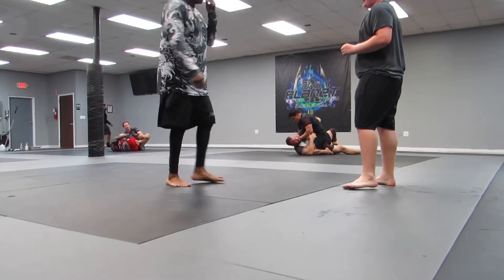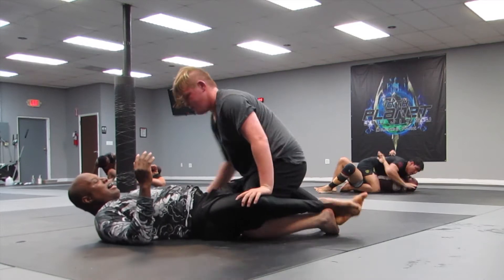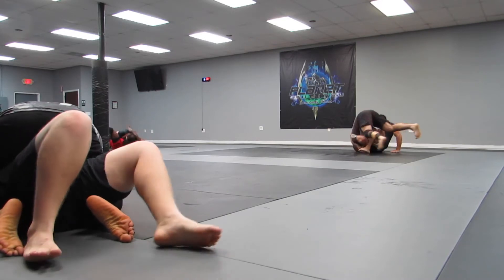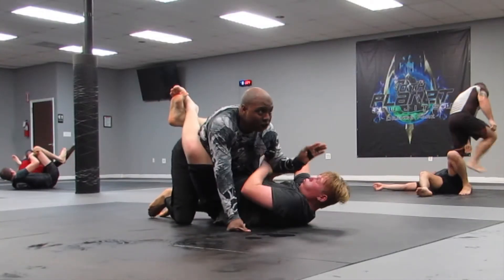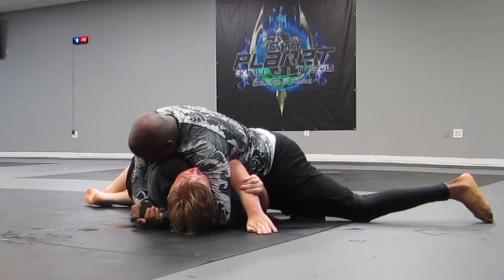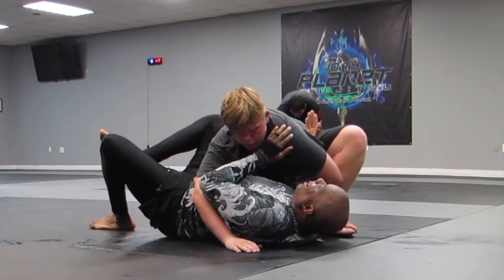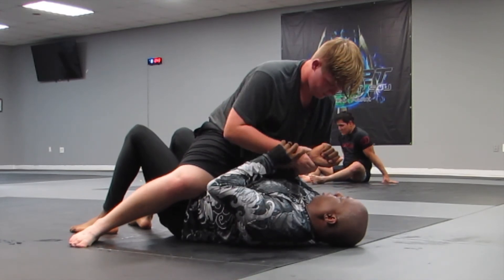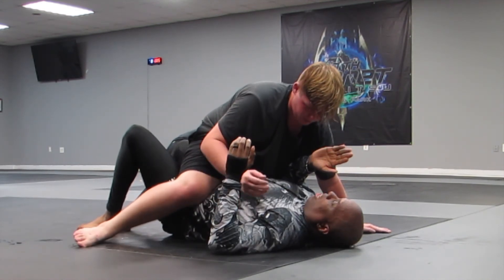Rolling with New Guys - 10th Planet Orange Park - Bakari & Matthew